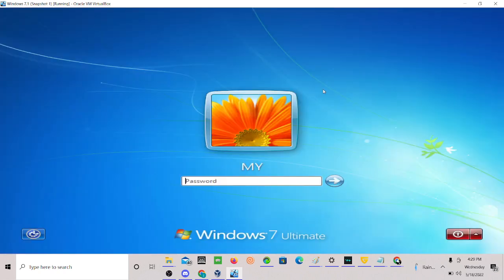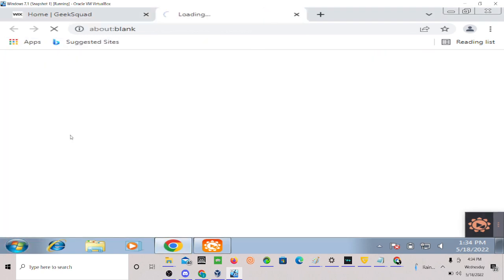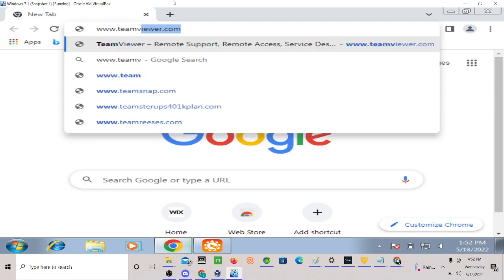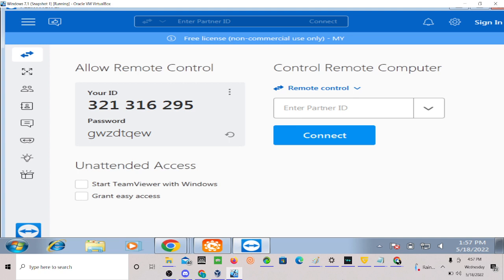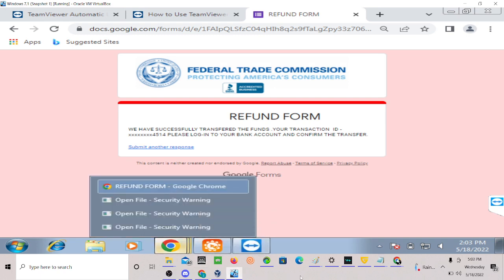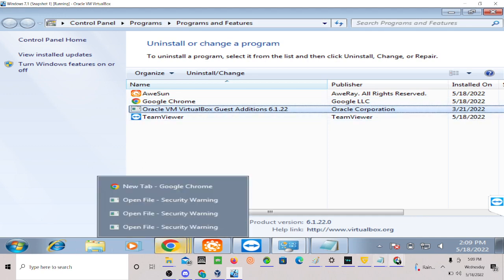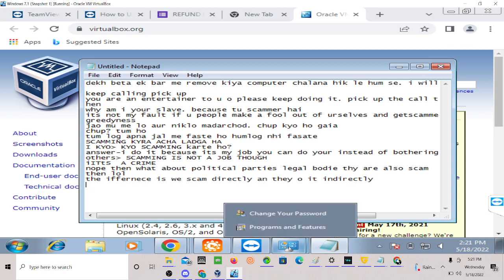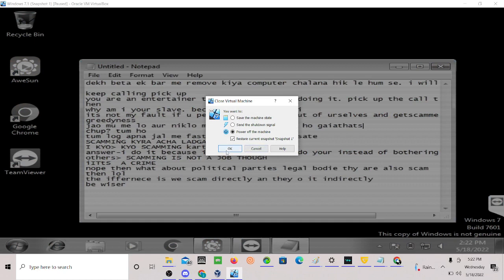gary the paypal scammer and friends 5-18-22